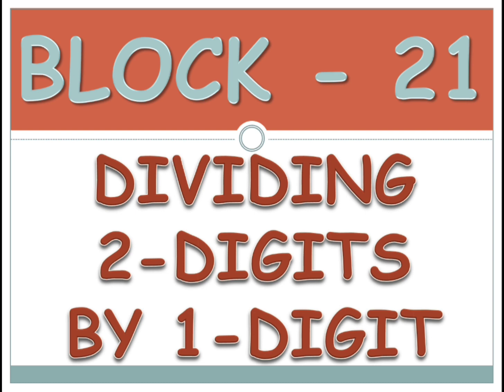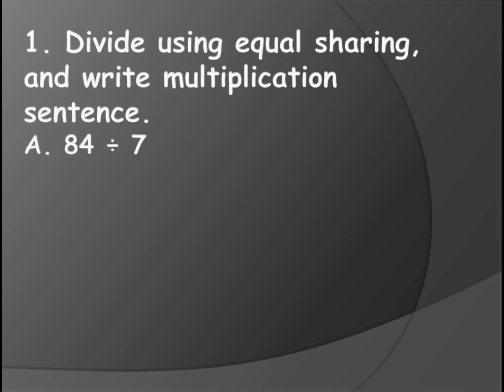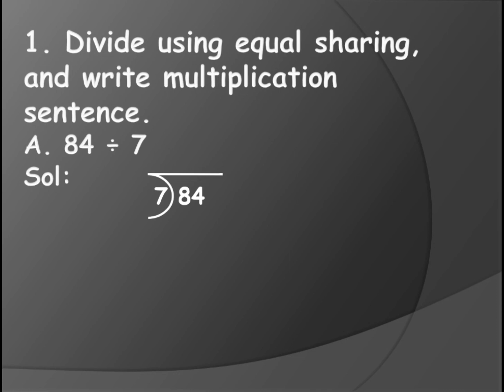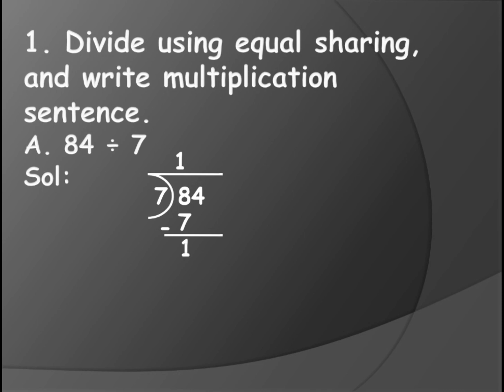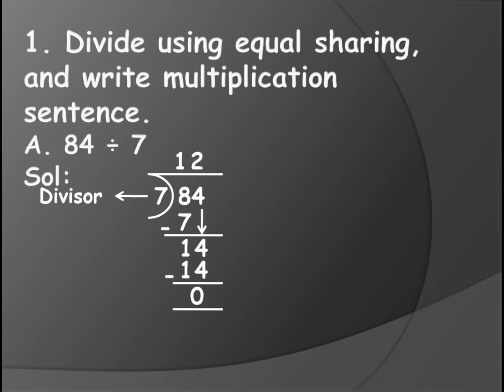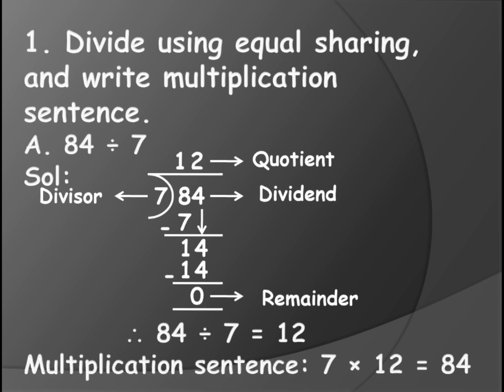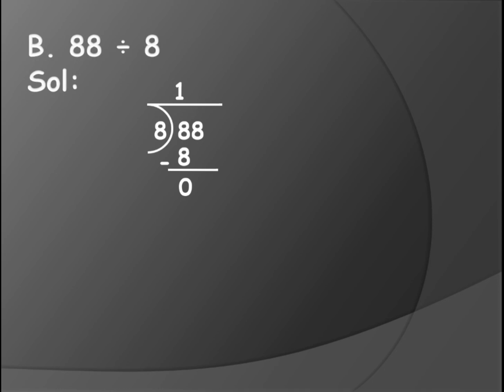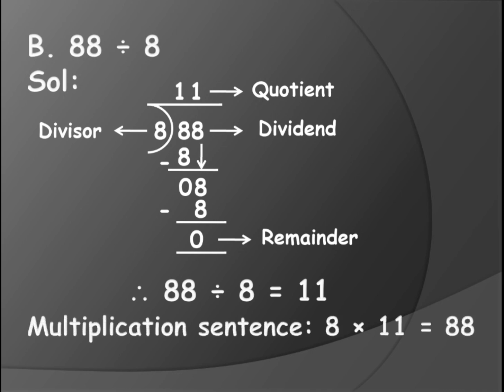GRADE 3 Sub: Maths (22-02-2022 Tuesday)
BLOCK – 21: DIVIDING 2 – DIGITS BY 1 – DIGIT

Topic – 1: Dividing 10s and 1s with No Remainder